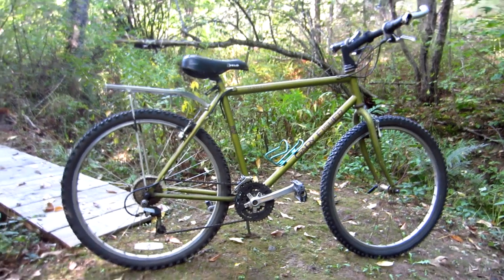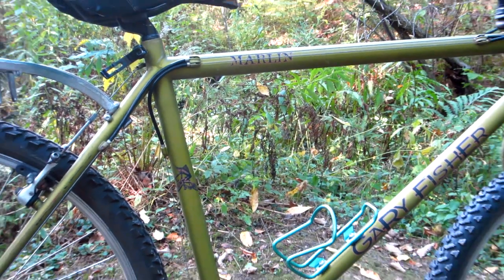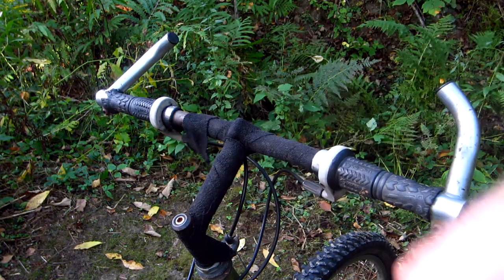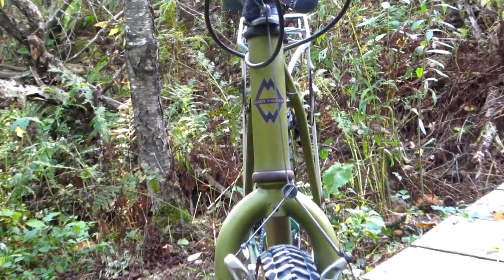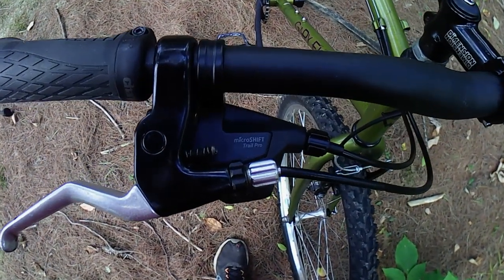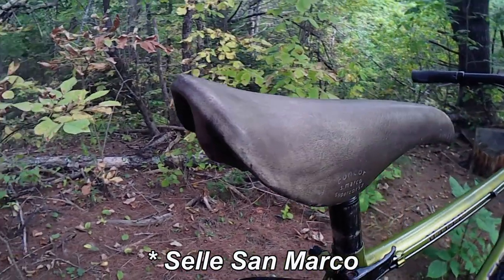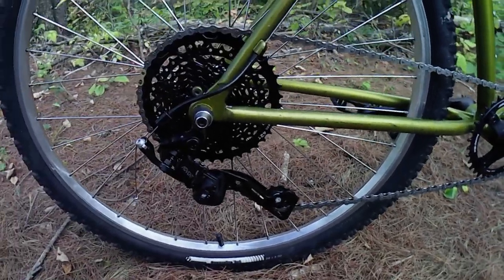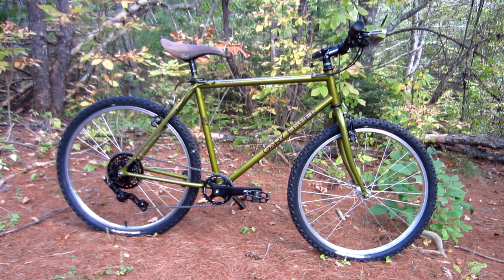Vintage Gary Fisher Marlin Restomod With Existing Parts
This 1996 Gary Fisher Marlin rigid mountain bike was recently given to me by my friend's co-worker.  The bike was in good condition but had a few worn out components such as the saddle.  In stock form it had a three by seven Shimano Alivio drivetrain with Sram Grip Shift twist shifters.

Using only parts I already owned, both used and new, I converted the bike to a Microshift one by nine drivetrain with a trigger shifter.  Other parts include a quill stem adapter, alloy stem, alloy handlebar, linear pull brakes, vintage Ritchey Vantage wheels with Bontrager Connection Trail tires, and a vintage Selle San Marco Concor leather saddle.

At the end of the day, I'm really pleased with this build.  Best of all, this cost me nothing out of pocket!

Costs

Gary Fisher Marlin   $0.00 (gift)
Quill Adapter           $0.00 (parts bin)
Dimension Alloy Stem          $0.00 (parts bin)
690mm alloy handlebar  $0.00 (parts bin)
Charge lock on grips   $0.00 (parts bin)
Ritchey Vantage Wheels  $0.00 (parts bin)
Bontrager Connection Trail tires $0.00 (parts bin)
San Marco Concor saddle  $0.00 (gift)
JG Bikes crank & chainring $0.00 (parts bin)

Microshift Advent 9 Speed Groupset if bought new (I already owned these.)

11-42 tooth cassette  $43.16  Amazon.com
9 speed rear derailleur $62.73  Amazon.com
9 speed trigger shifter  $24.89  Amazon.com

Weight Reduction

   Stock  Upgrade
Handlebar  404 g  330 g
Stem   533 g  162 g
Quill Adapter            165 g
Bar Ends  321 g
Crankset  771 g  550 g
Brake Levers* 202 g  202 g
Rear Derailleur 276 g  350 g
Front Derailleur 164 g
Shifter   124 g**         150 g
Kickstand  277 g
Rack   531 g

Total   3,603 g         1,358 g

Reduction 2,247 g

Bike 24.2 pounds

* The stock levers were retained.    ** This is for both shifters.